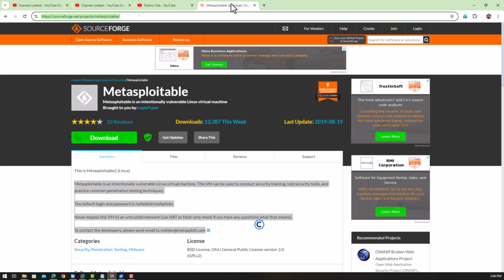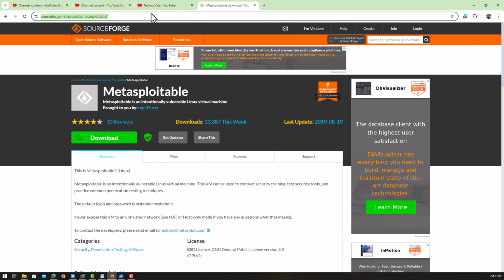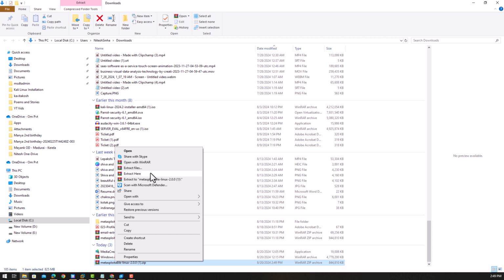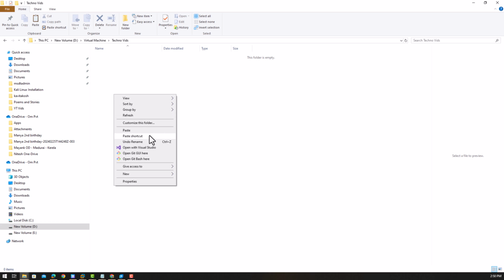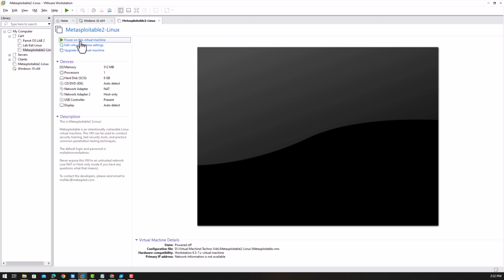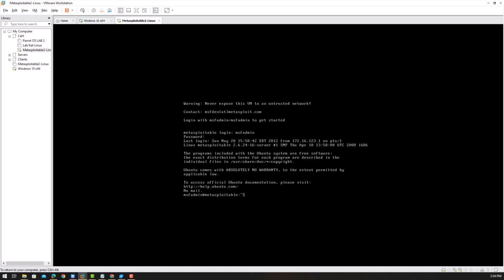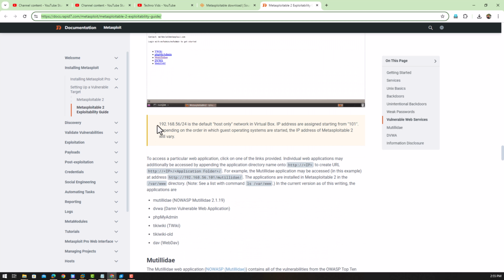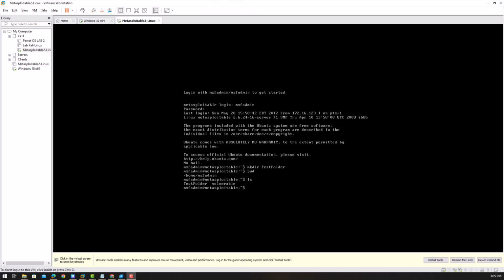Installing Metasploitable on VMWare Workstation | install Metasploitable on Windows 10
Installing Metasploitable on VMWare Workstation

Intruduction:

What is Metasploitable?

An purposefully weak Linux virtual machine is called Metasploitable.
You can practice typical penetration testing methodologies, test security tools, and conduct security training all using this virtual machine.
The username and password by default are msfadmin:msfadmin.

This virtual machine should never be exposed to an untrusted network; if you're unsure about what that implies, use host-only mode or NAT.

Obtain Metasploitable VM File.

How to add Metasploitable in VMWare Workstation Pro

     - Extract the downloaded file.
     - Put it in a folder
     - Scan for Virtual Machine
     - Use Default User ID: msfadmin and Password: msfadmin to login.

How to Exploit Metasploitable?

How to install Metasploitable on Windows 10?

linux
ubuntu
fedora
kali linux
metasploit
linux laptop
linux os
rocky linux
kali linux download
metasploit project
kali linux os download
linux operating system

Other Links:

BYQUS: Bringing You Quality and Unique Solutions.